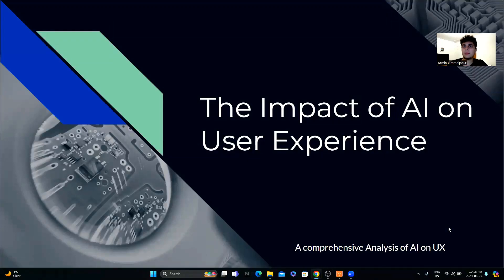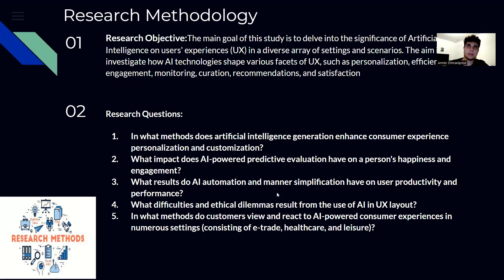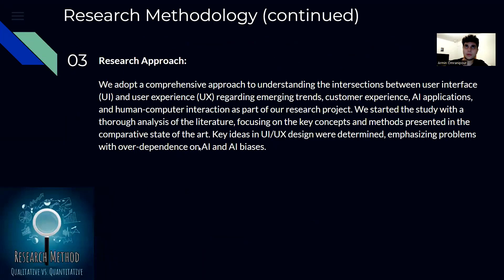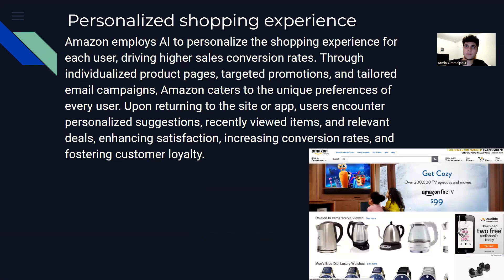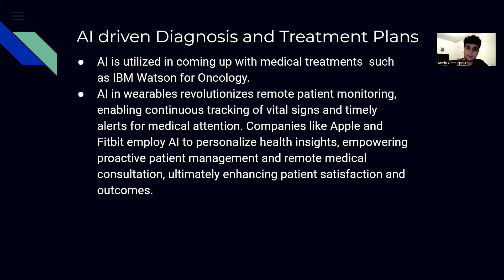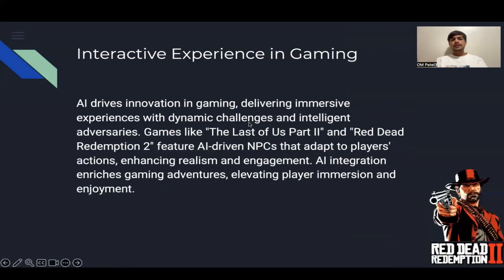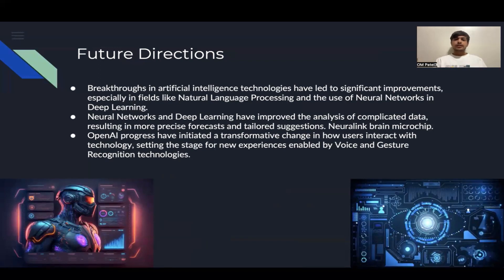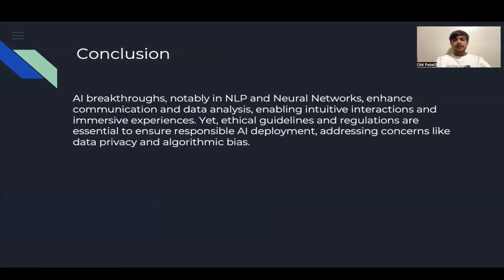Prestation Video for AI impact on UX